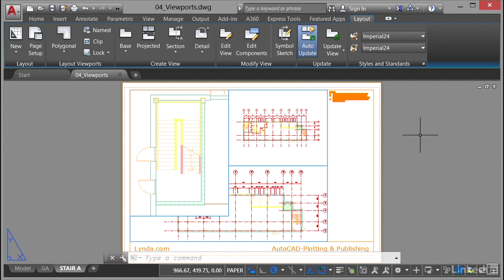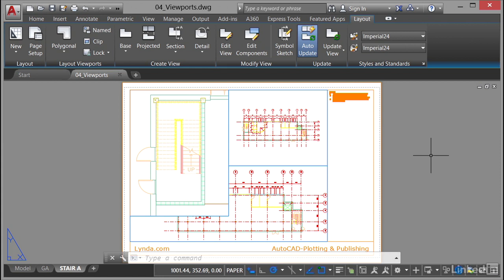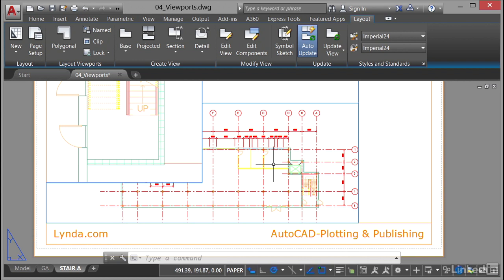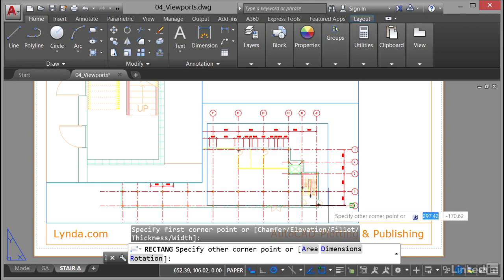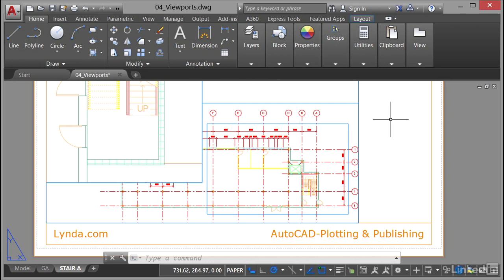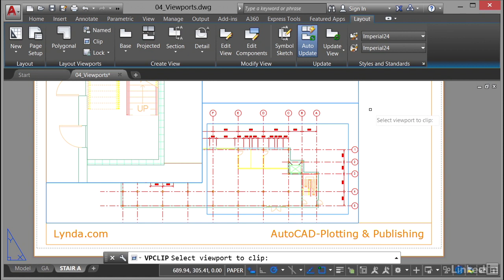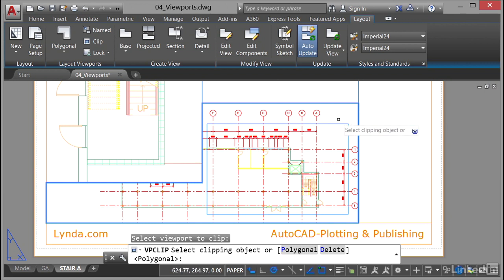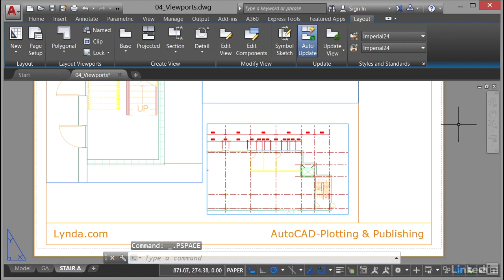AutoCAD Tutorial - Clipping viewports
Learn to clip a polygonal viewport to focus and clarify the perspective of a layout, while maintaining the ability to plan and zoom an object within the layout.